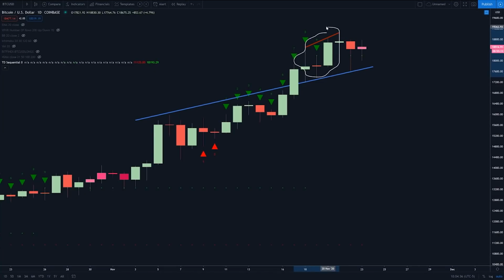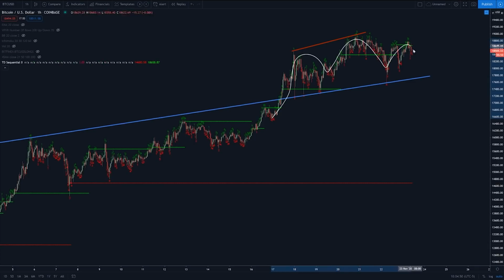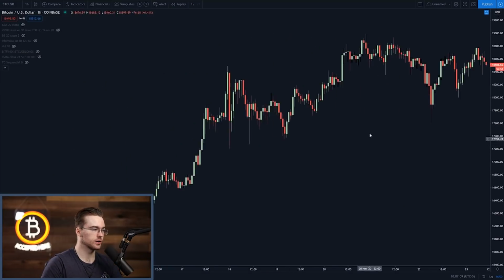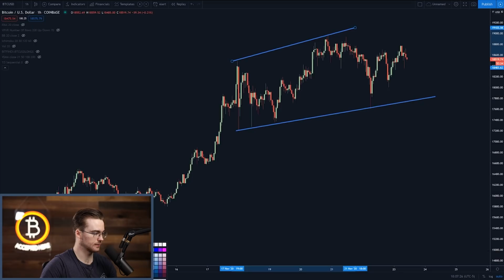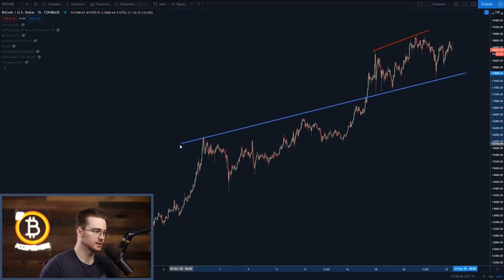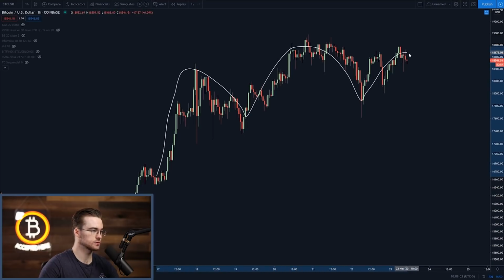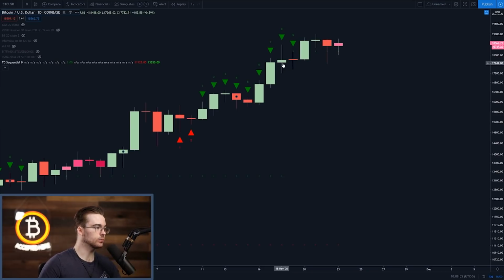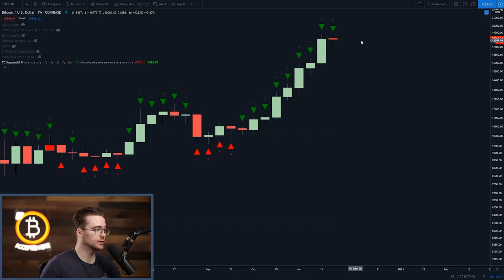BITCOIN JUST FLASHED A MASSIVE SELL SIGNAL! SHOULD WE LISTEN TO IT??!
Sign up for ByBit with this link and start leverage trading! Not for US based clients

Spare Change?

BTC
127eLjKTBKU9HTFhYowCDC4D3JBxonVk15

ETH
0x5115ACa82edf204760fE3B351c08a48d6004D89B

LTC
LSKXx3fQRK5LMowGznVvo6A9NtmtaQaoqP